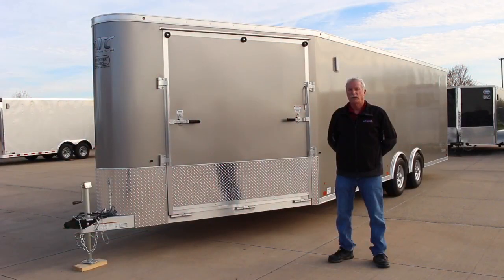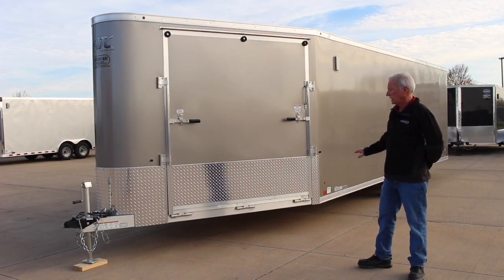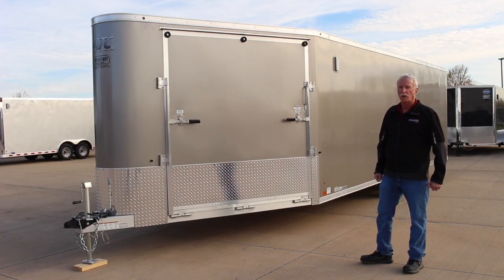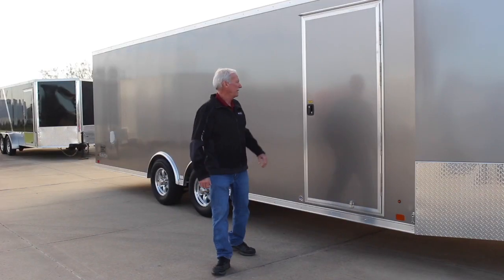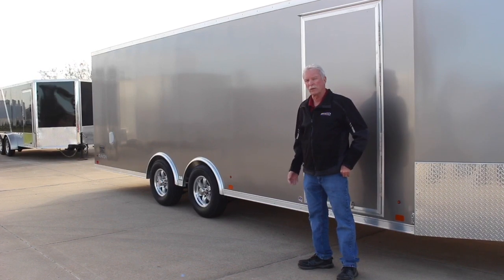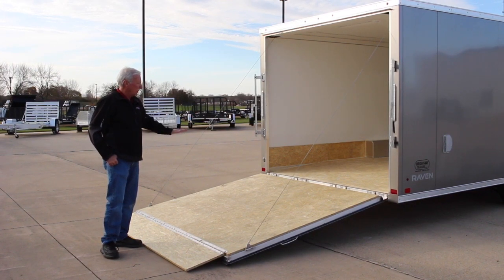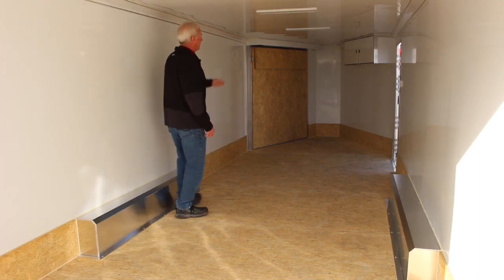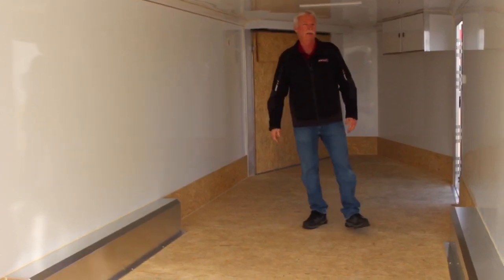ATC ALUMINUM TRAILER COMPANY 28' ALL SPORTS TRAILER